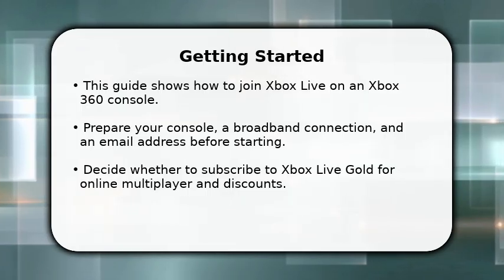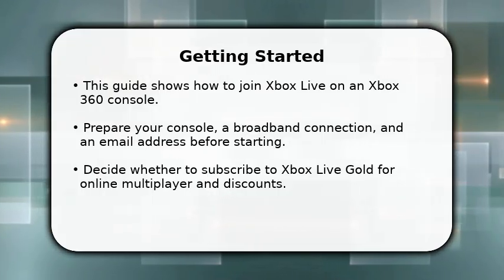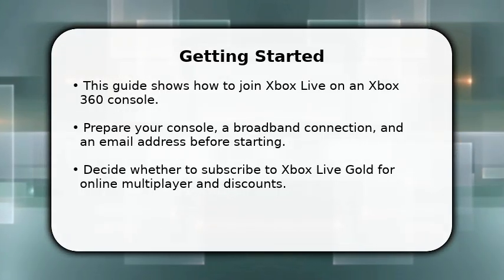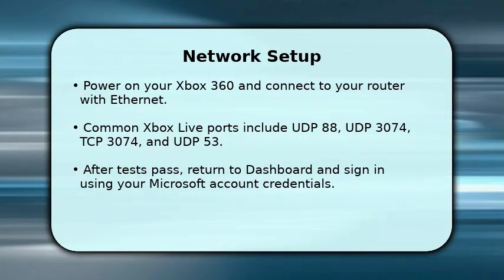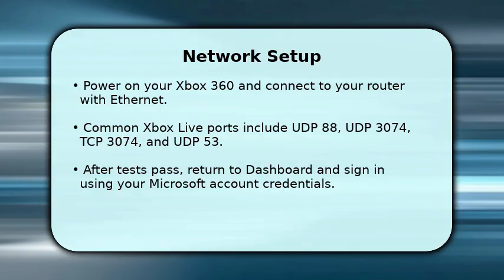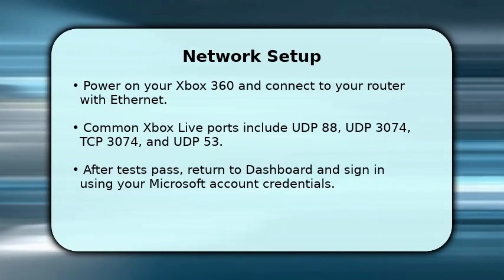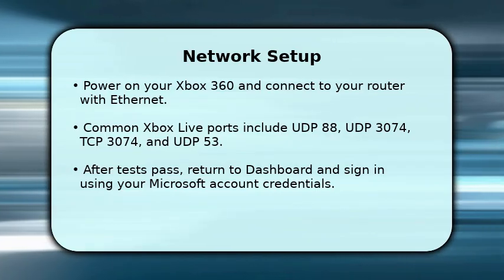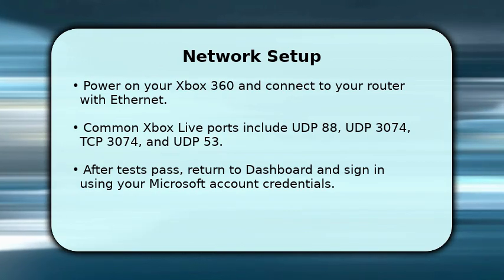How to Join Xbox Live on Xbox 360 (full Guide)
How to Join Xbox Live on Xbox 360 (full Guide) | 🔒 Surfshark VPN Deal — Stay private and secure. $1.99/mo + 3 Months Free ▸

Join the Xbox Live community on your Xbox 360 and enjoy multiplayer gaming, updates, and exclusive content. This comprehensive guide covers step-by-step instructions for signing up, setting up a profile, connecting to Wi-Fi or Ethernet, downloading necessary software, adjusting privacy settings, managing friends lists, joining game lobbies, making purchases within the marketplace, troubleshooting common issues, and tips for getting started with Xbox Live.

Xbox Live, join Xbox Live, Xbox 360 guide, multiplayer gaming on Xbox, setup profile Xbox